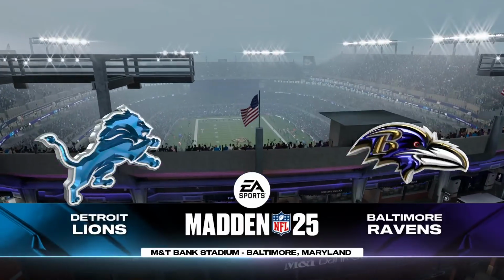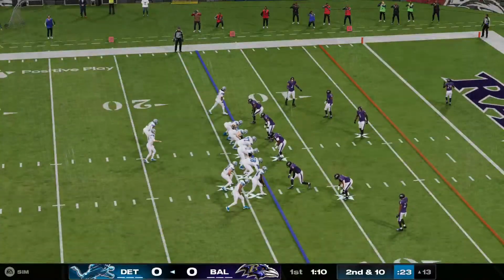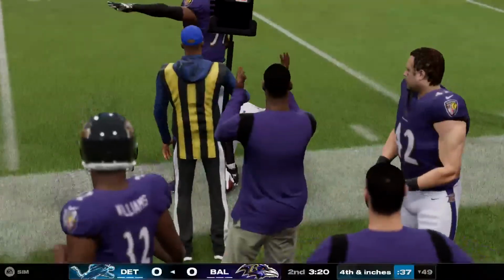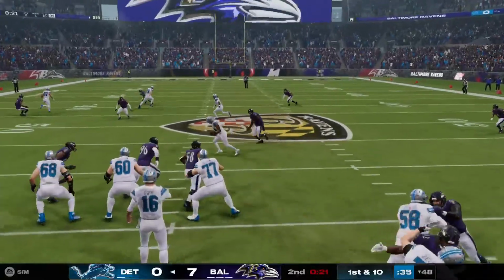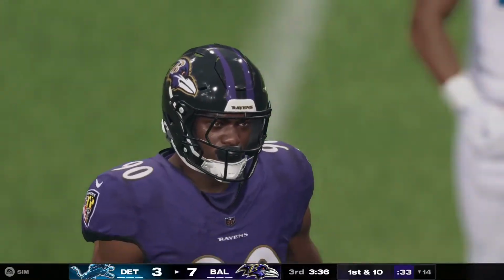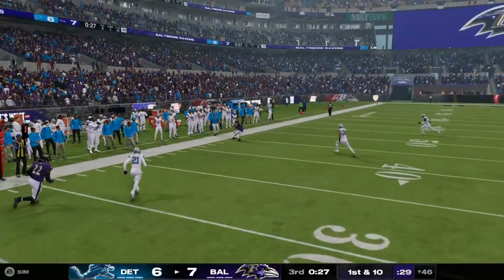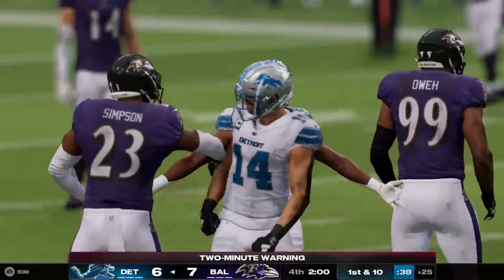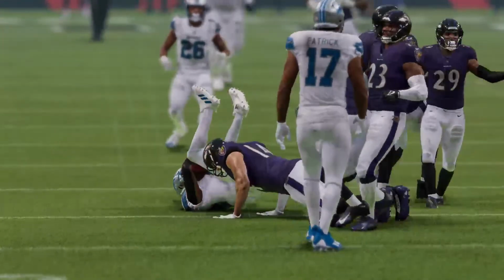Ravens vs Lions Week 2